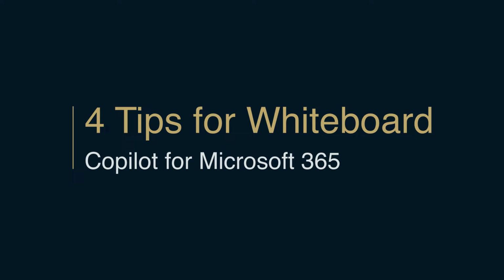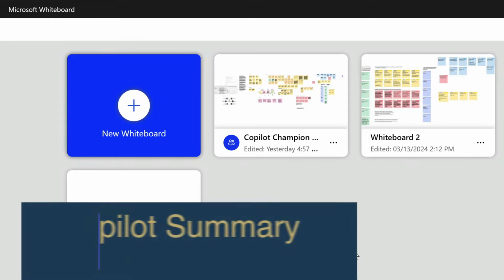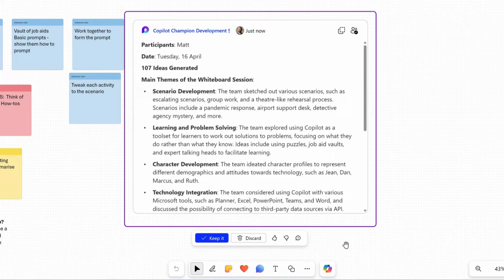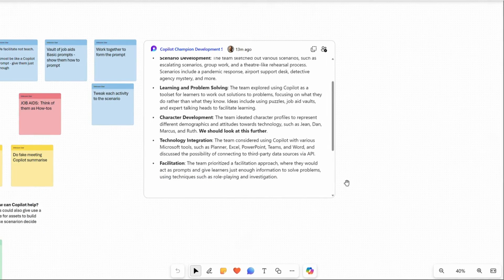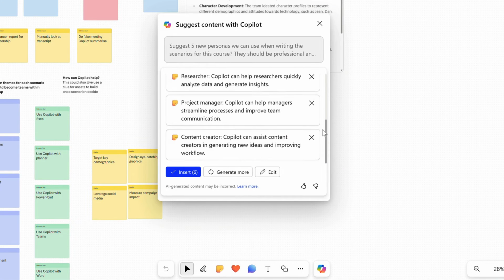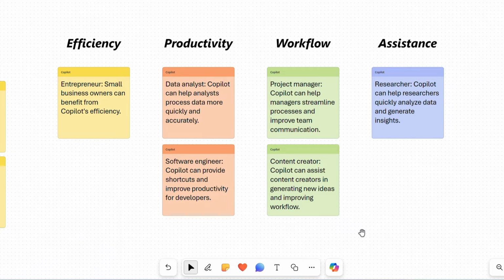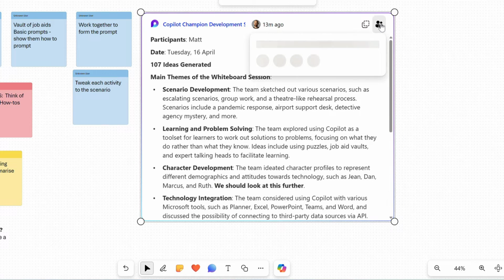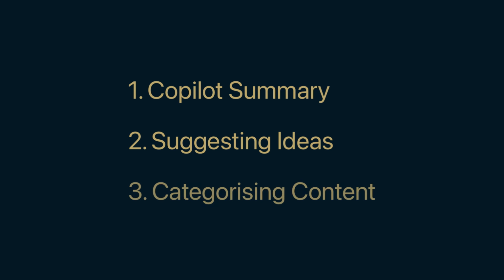4 Tips for Whiteboard | Microsoft Copilot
Here are some tips for using Copilot in Microsoft Whiteboard.

We're going to generate a summary of all the information on the whiteboard and get Copilot to add some content to enhance what’s already there. Then we're going to categorise the content so we can make more sense of it, and finally, there's a pro tip on sharing the summary as a Loop component.